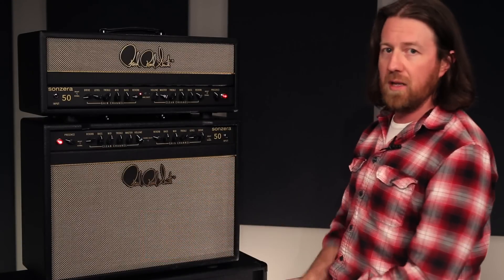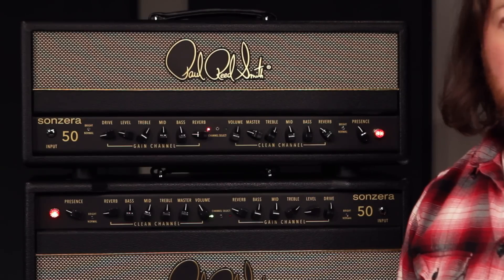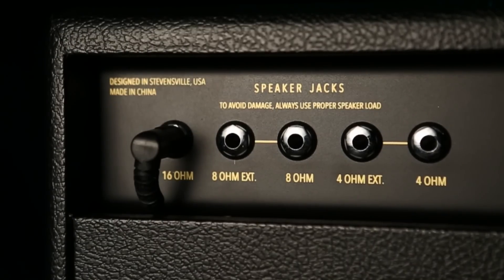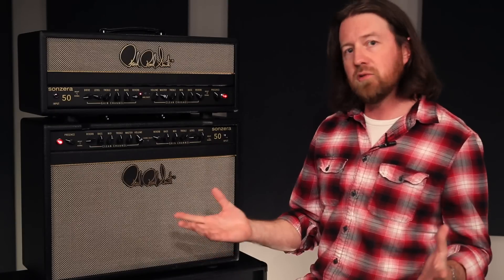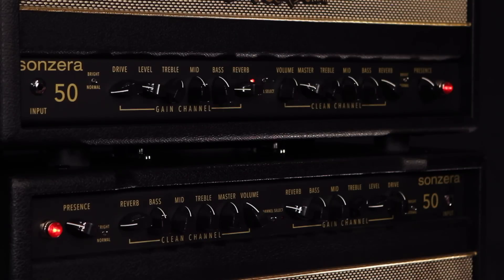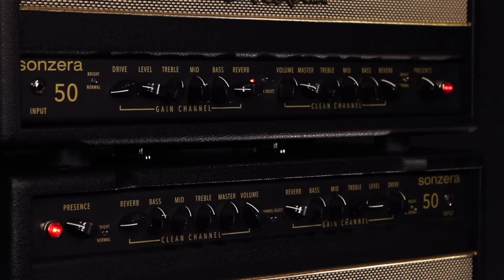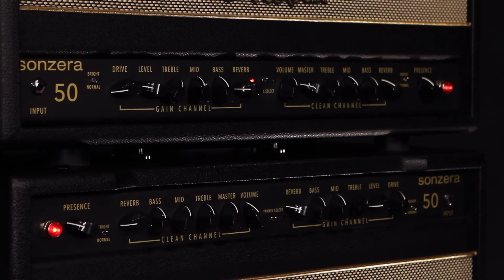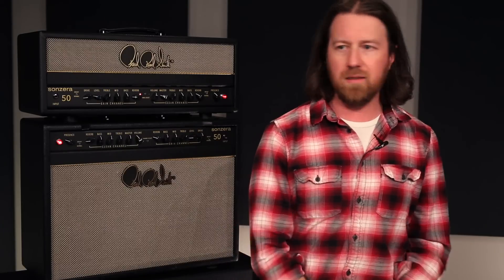The Sonzera 50w Head & Combo | Bryan Ewald Demo | PRS Guitars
Bryan Ewald doing what he does best. Making new PRS gear sound amazing. Here, he demos the Sonzera 50 Watt Head & Combo Combo. All tube tone.